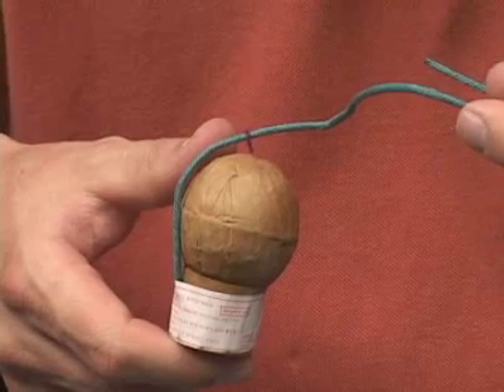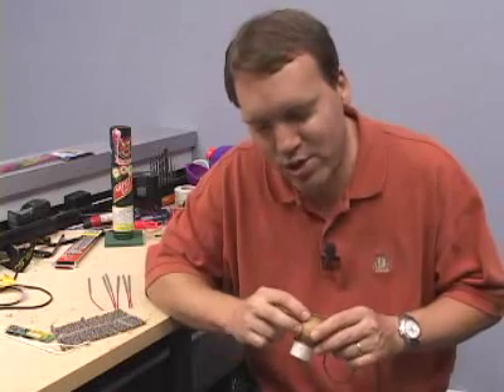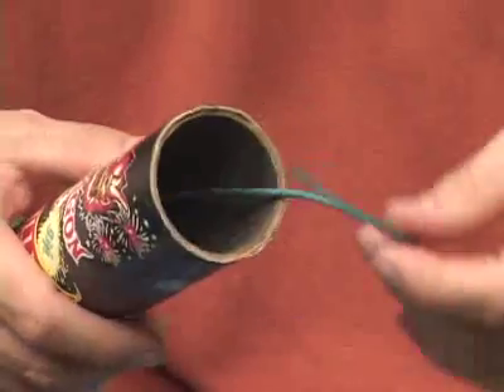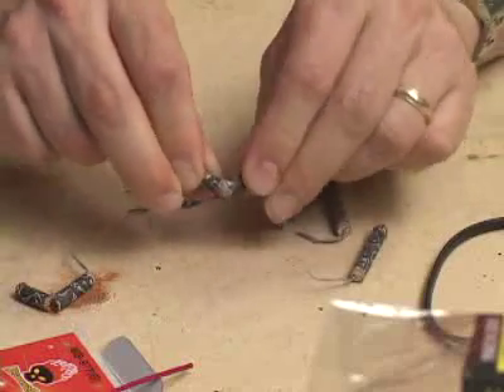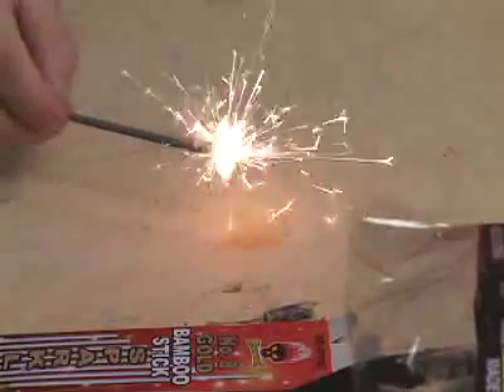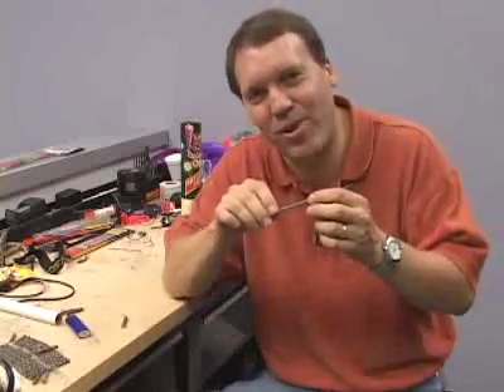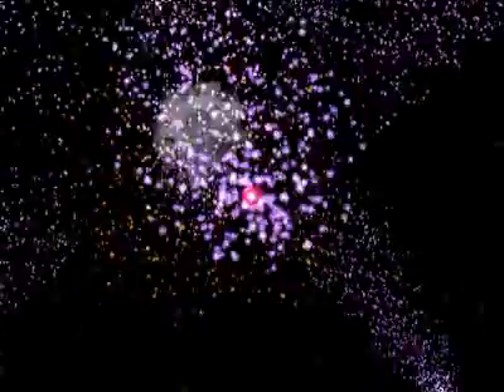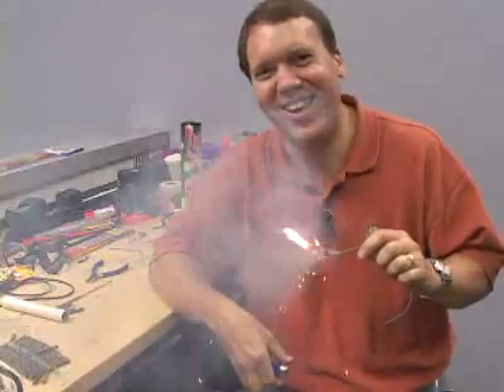How Fireworks Work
If you've ever been to an aerial fireworks show, then you know that fireworks have a special and beautiful magic all their own -- a good show is absolutely amazing! Ever wonder how they make such incredible colors and designs? Learn all about these pyrotechnics!  Credits: , HowStuffWorks